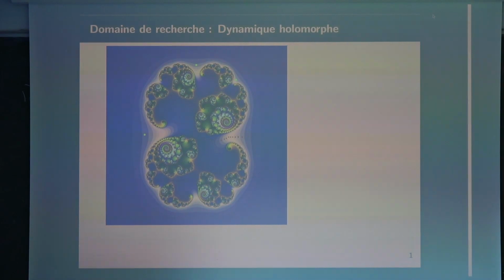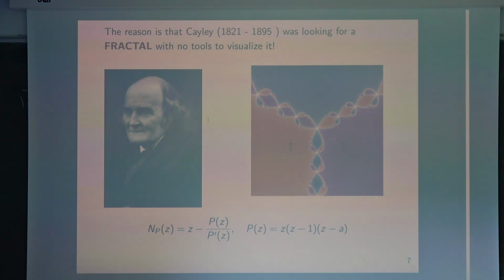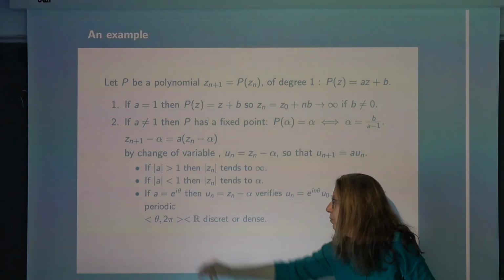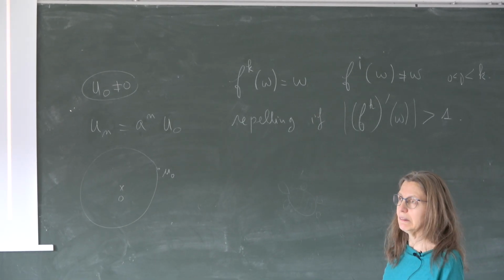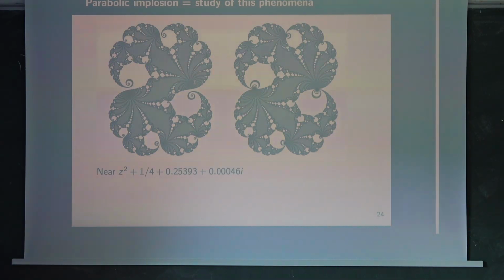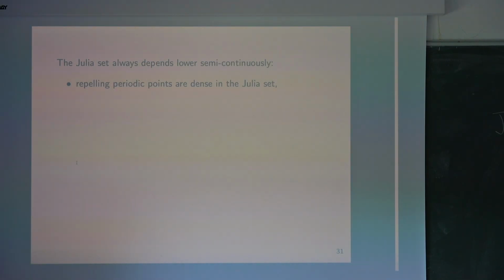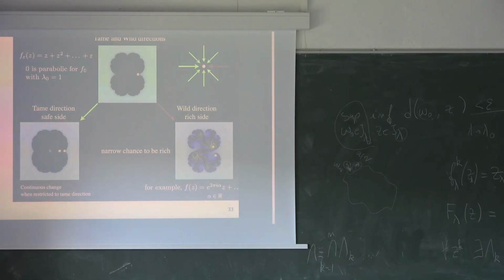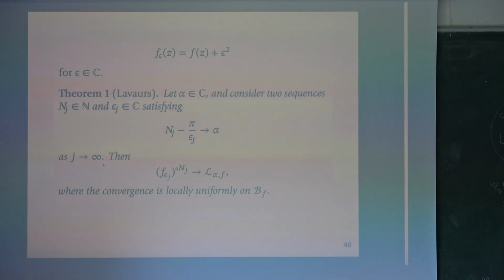MASTERCLASS MINT 2026 | Pascale ROESCH | April 16, 2026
16 avr. 2026, 12:15 → 13:15
Salle F. Pellos (1R2-207) (Institut de Mathématiques de Toulouse (IMT))

Oratrice : Pascale ROESCH (IMT)

Title : Complex Dynamics and Parabolic Implosion

Abstract :
In this talk, after a brief introduction to complex dynamics, I will present the phenomenon of parabolic implosion, which has been the subject of significant recent research in the field. I will aim to provide some intuition behind this phenomenon and explain why it plays such an important role. Parabolic implosion lies at the heart of complex dynamics, both in one variable and in several variables, and remains a fascinating area of study.